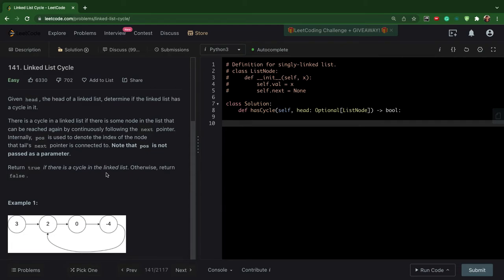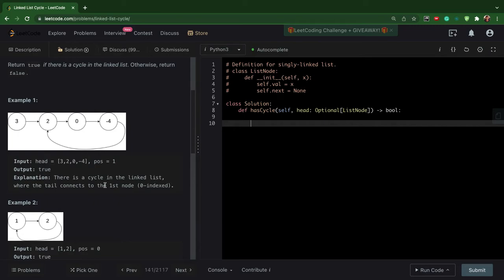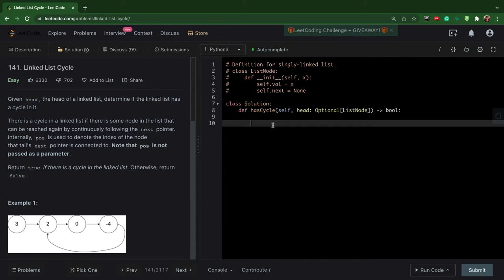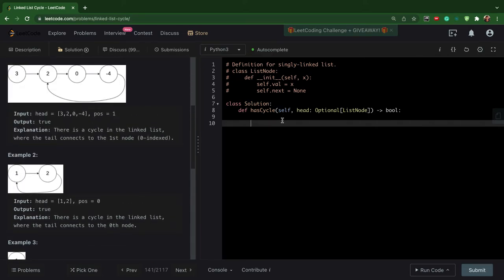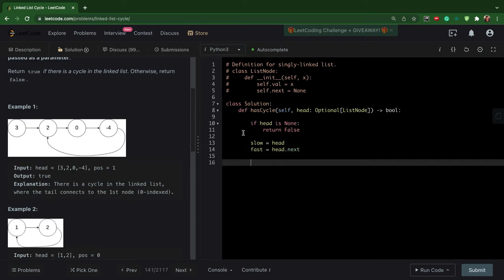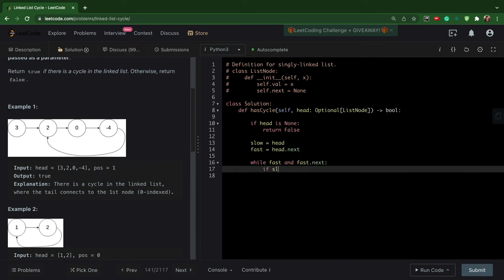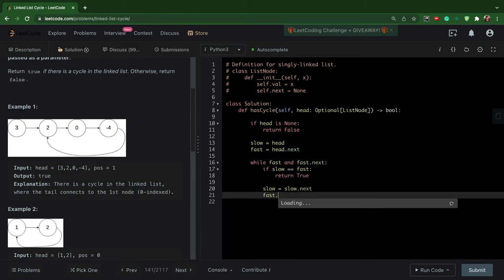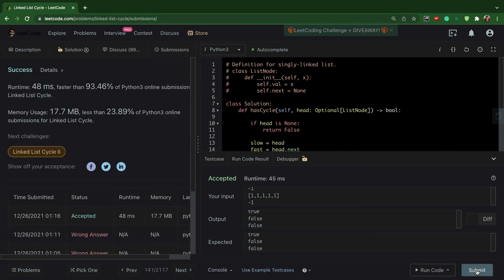LeetCode 141. Linked List Cycle - python 3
Using slow and fast method